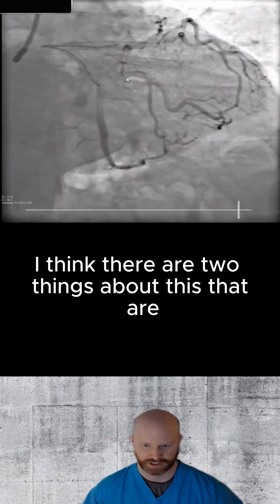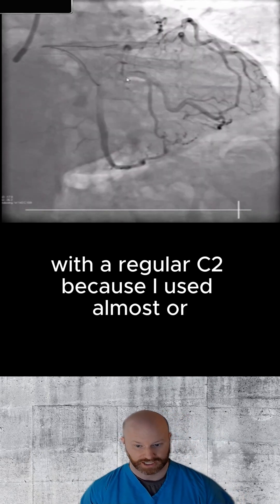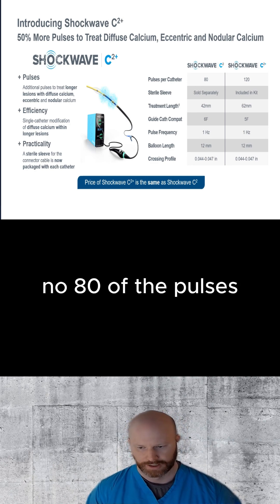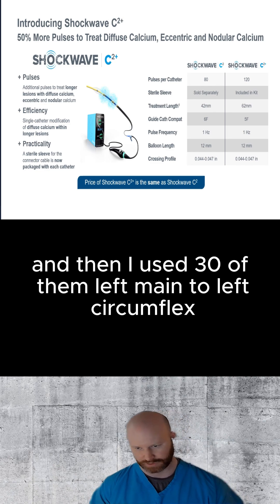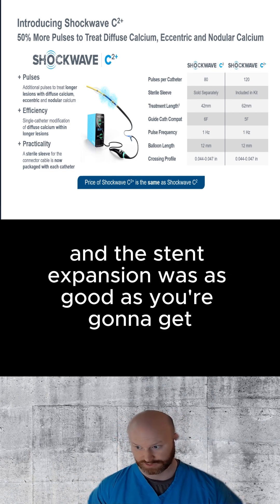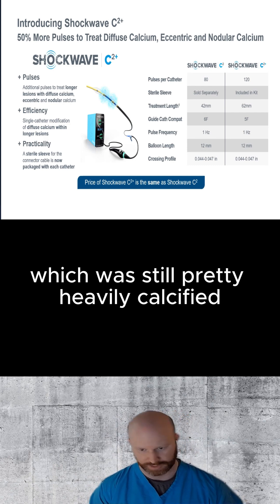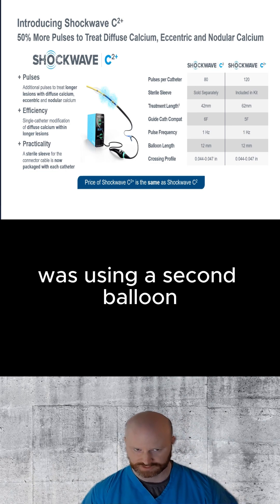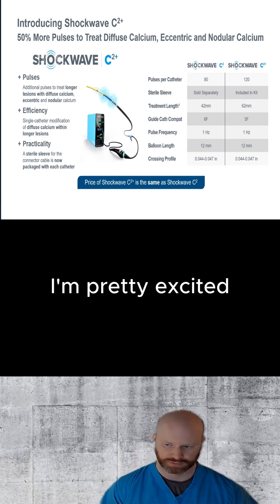Dr. Brown discusses his new method for approaching Left Main nodules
On a left main bifurcation, Dr. Chris Brown explains how he used 50 pulses on the left main to LAD, 30 from left main to left circumflex, and still had 40 pulses for the rest of the LAD when using Shockwave's new C2+.

This is part of a longer video with important techniques for interventional cardiologists. Want to see the video? Reach out!